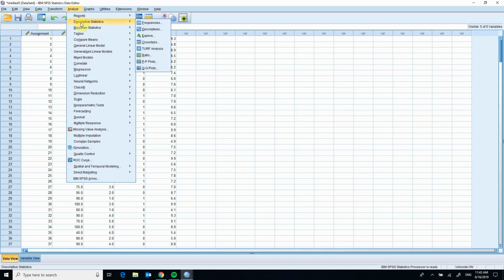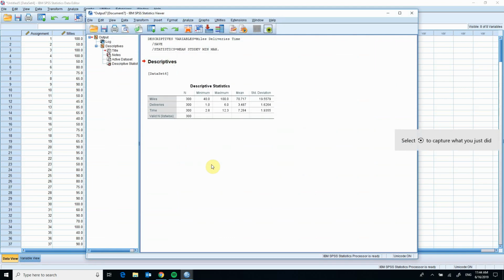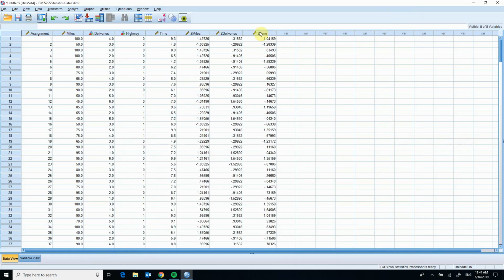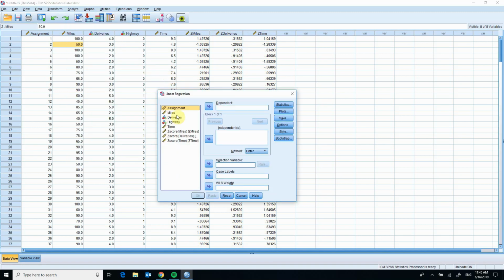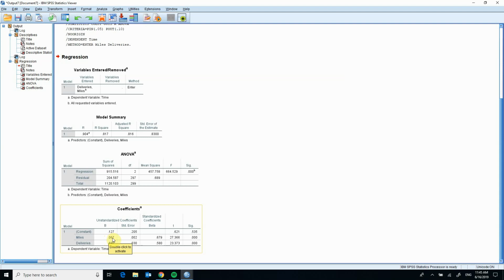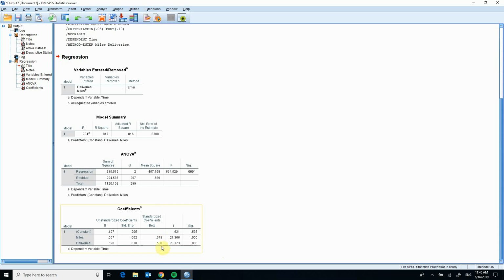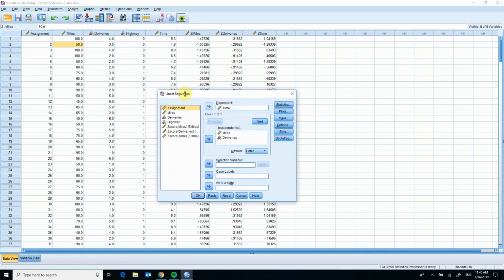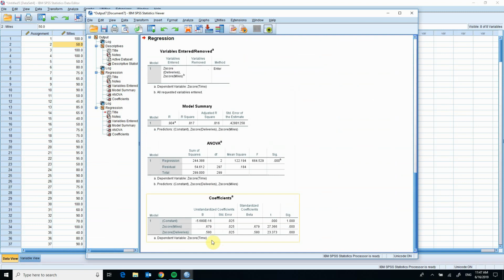SPSS - Sandardize Variables (Z scores)